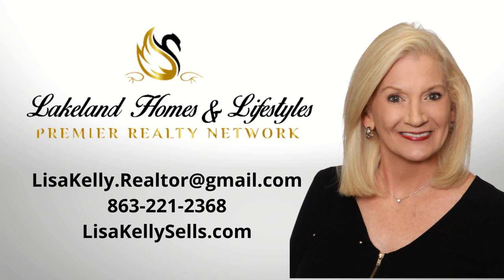3623 Alafia Creek St- Plant City Florida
Welcome to a rare gem in the sought-after community of Little Alafia Creek Estates! This exquisite property stands out among the approximately 40 custom-built homes, showcasing a perfect blend of luxury, space, and functionality. Situated on an expansive lot with established landscaping, this impressive residence has 4 bedrooms plus a separate office, offering over 2600 square feet of meticulously designed living space. Have large vehicles or just love a Huge garage? This home is enhanced by the massive 32-foot garage. In addition, there is a 25' x 16' storage building, steel built on a concrete slab, garage door, with electric and water. Step into the heart of this home and be captivated by the grandeur of the 32 x 24 covered lanai—a true outdoor oasis, ideal for hosting gatherings and enjoying the Florida lifestyle. The true 3-way split plan ensures privacy for all family members or guests. The primary suite is a retreat in itself, spanning an impressive 23 feet and featuring two walk-in closets, separate vanities, a garden tub, and a walk-in shower. All Three Full Baths have wood cabinetry and granite countertops, adding a touch of elegance to everyday living. The second bedroom of the split floor plan is a generous 20-foot suite with a full bath and an exterior door leading to the lanai—perfect for guests or a multi-generational living setup. The spacious 3rd and 4th bedrooms have a separate hallway and share a well-appointed full bath. The heart of the home, the kitchen, is nicely outfitted with solid wood cabinets, granite countertops, a matching backsplash, and stainless steel appliances. The kitchen seamlessly connects to a separate breakfast nook on one side and the family room on the other. Crown molding, a separate study/den with French doors, and a formal living and dining area with wood flooring and tray ceilings showcase the attention to detail throughout. Custom-built framed plantation shutters add a touch of sophistication to the windows which include double crown moulding on the sliding glass doors. Step into the fully fenced backyard, surrounded by 7-foot PVC fencing and featuring a 10-foot entrance gate, ensuring privacy and security. Updates abound, including a brand-new roof with full roof water barrier and warranty in 2023, new exterior paint in 2022, a new air conditioner in 2016,new garage door and a whole house Generator port... Perfect location! less than 2 miles to shopping, schools and churches. Plus, Durant High School has an A rating! Less than 30 minutes west to Tampa, and East to Lakeland. This home is not just a residence; it's a lifestyle—an embodiment of comfort, style, and thoughtful design. Don't miss the opportunity to make this rare find in Little Alafia Creek Estates your new home!